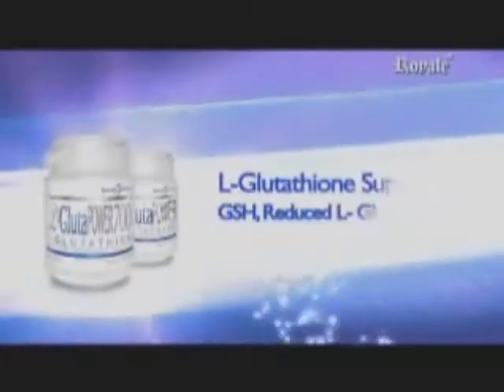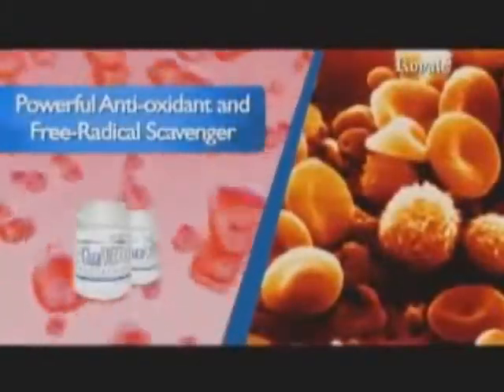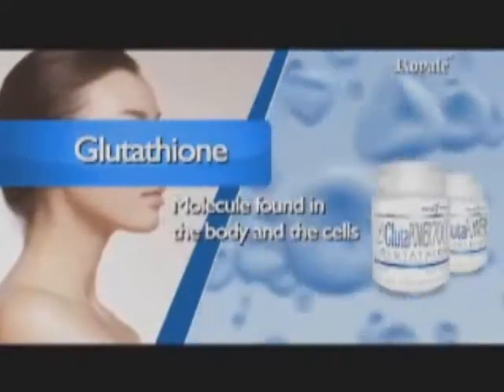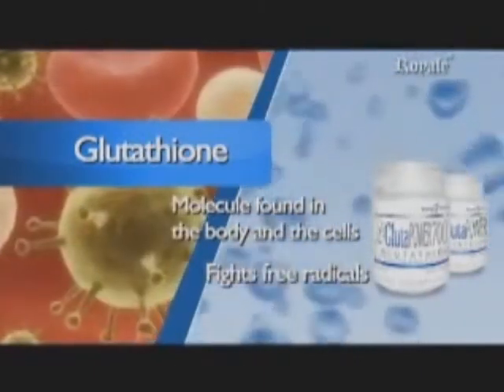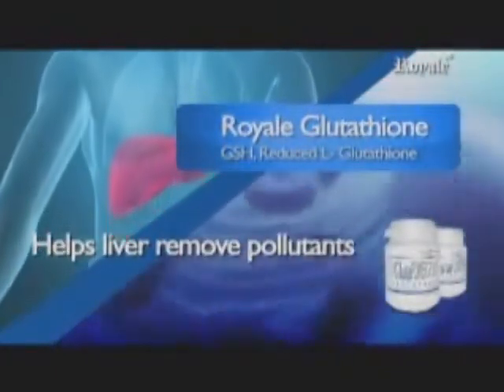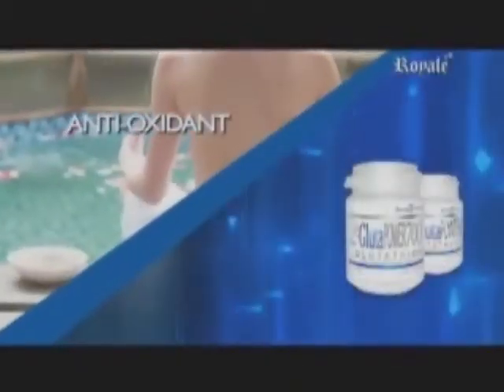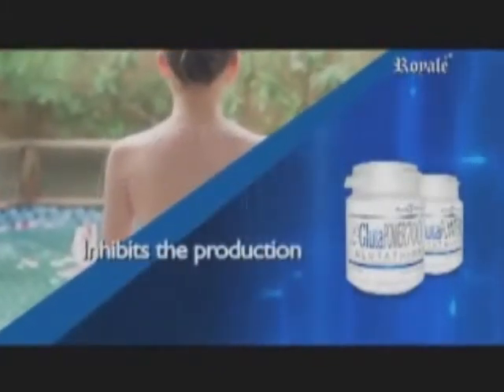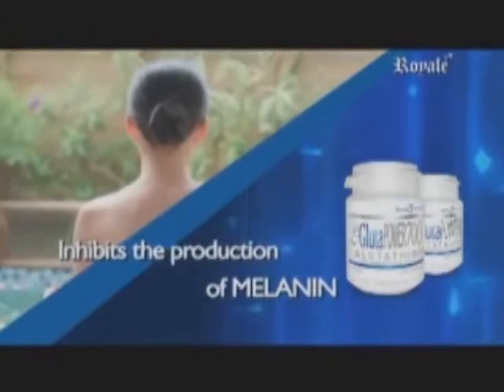FOOD Glutathione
Glutathione, a natural compound found in the human body, is made from 3 amino acids: Cysteine, Glutamine and Glycine. Cysteine is one of the amino acids for the synthesis of Glutathione, which is very critical in detoxification. Cysteine is a powerful antioxidant, detoxifier and has mucolytic properties. Glycine, which is part of the thiol group, serves as a reducing agent to prevent the oxidation of tissues. Glutathione is normally produced by the body in response to today's environment: pollution from the air we breathe, the water we drink, chemicals and pesticides in the food we eat, cause damages in our cellular and circulatory systems. It has been widely heralded for its importance in improving health and long life. Glutathione in increased doses has also been found to have the beneficial side effect of WHITENING THE SKIN.

WHAT ARE THE USES OF GLUTATHIONE?
- metabolizes carbohydrates
- aids in the oxidation of fats
- prevents cells oxidation
- protects red and white blood cells
- builds healthy immune response
- protects the system against oxidative damage
- slows ageing and improves skin condition

GLUTATHIONE as ANTIOXIDANT - It is a powerful anti-oxidant that protects the body by targeting and destroying reactive oxygen molecules and free radicals. It is found in high concentrations in the liver, where it binds to heavy metals, such as mercury and lead, chemical pollutants and carcinogens, and then transforms them into a form that can be easily flushed out of the body via enzymatic pathways.

GLUTATHIONE as IMMUNE SYSTEM BOOSTER -- Cellular depletion of Glutathione has been implicated as a causative or contributory factor in many pathologies including Parkinson's and Alzheimer's diseases, cataracts, arteriosclerosis, cystic fibrosis, malnutrition, aging, AIDS and cancer. In addition, Glutathione is essential in supporting the immune system, including natural killer cells, and in the maintenance of T-lymphocytes.

GLUTATHIONE as DETOXIFIER -- Glutathione detoxifies many pollutants, carcinogens and poisons, including fuel exhaust and cigarette smoke. It retards damage from radiation such as seen with loss of the ozone. The liver is the main detoxification organ of the body. We find very high concentrations of Glutathione in the liver, as it is a major factor in numerous biochemical detoxification pathways. Numerous studies have demonstrated that patients with compromised liver function due to alcohol abuse have significant reduction of Glutathione in the liver.